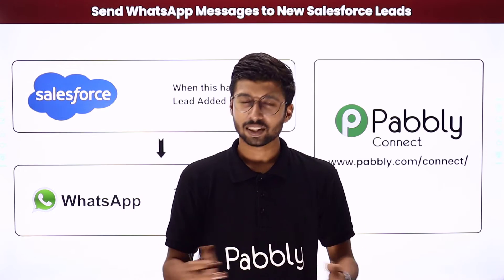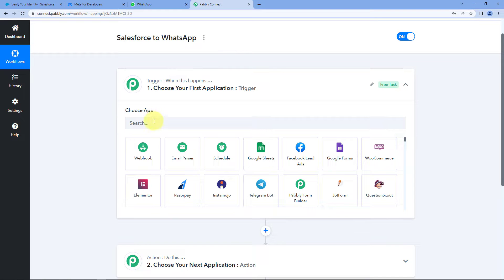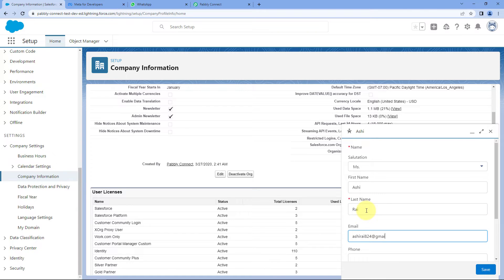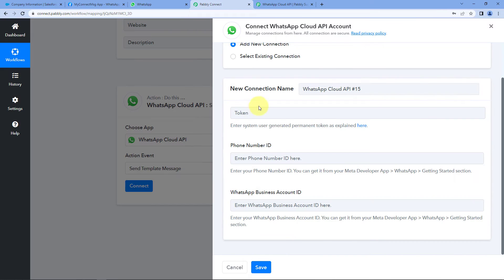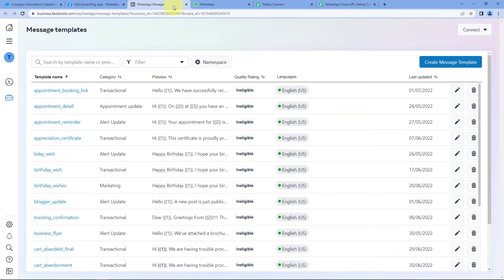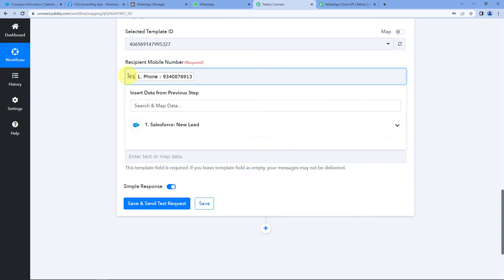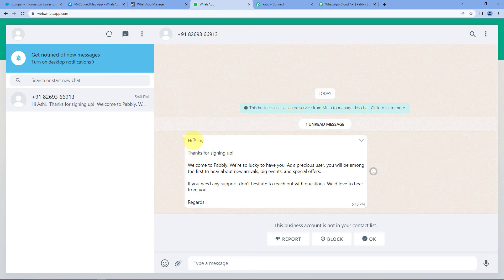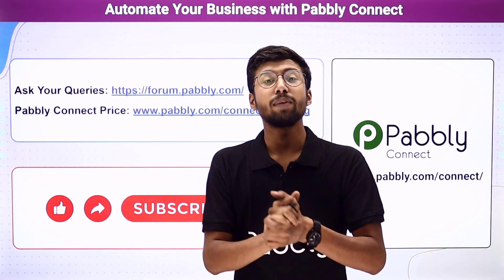Salesforce WhatsApp Integration - Send WhatsApp Messages to New Salesforce Leads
Looking for a way to integrate WhatsApp with Salesforce? Pabbly Connect is the perfect solution! With Pabbly Connect, you can send WhatsApp messages to new Salesforce leads automatically. Simply connect your WhatsApp account with Pabbly Connect, and you're ready to go!